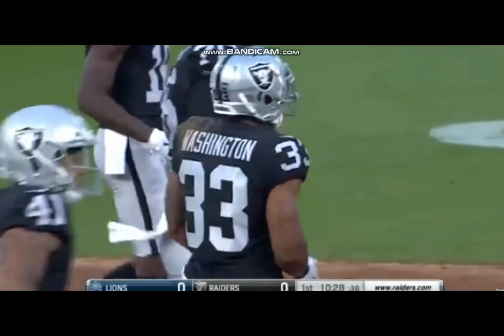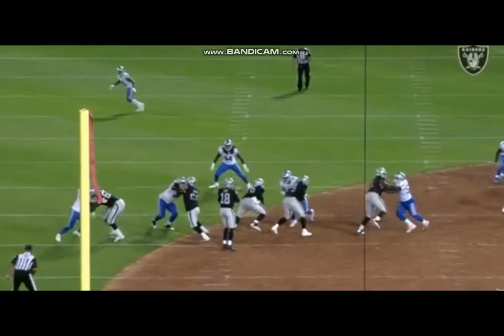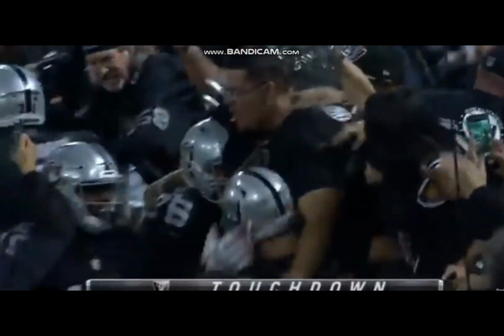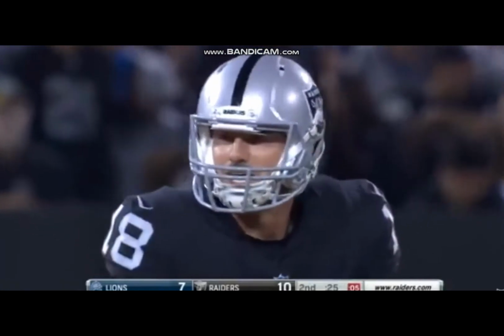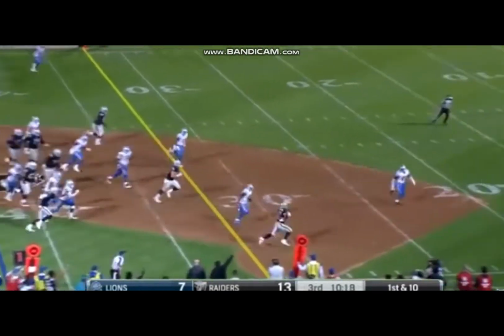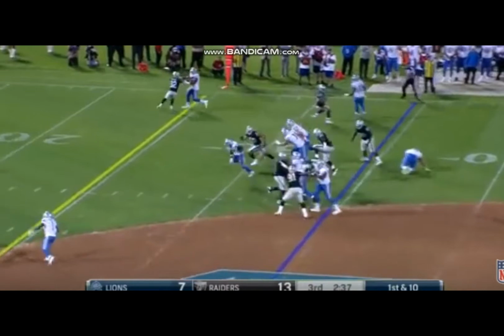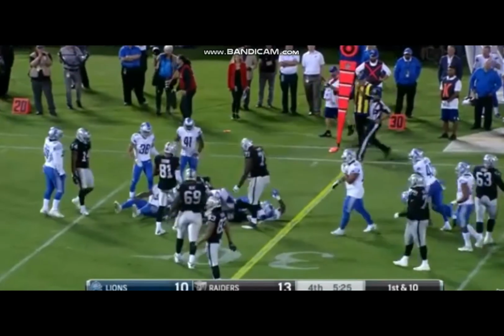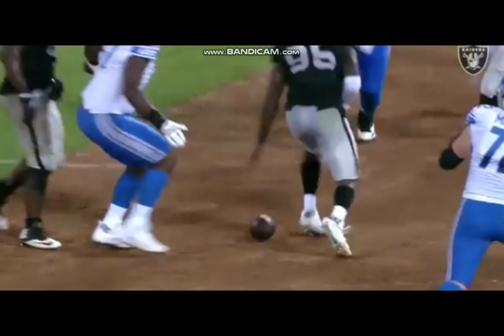Preseason Wk 1 2018 Lions vs Raiders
highlights and overview/ critique from yours truly on Preseason week 1s contest between the Lions and Raiders

were going over bowlcut moves volume 2 next video on this preseason game.

or endorsed by the NFL / Raiders in any way shape or form. We are

video source: NFL